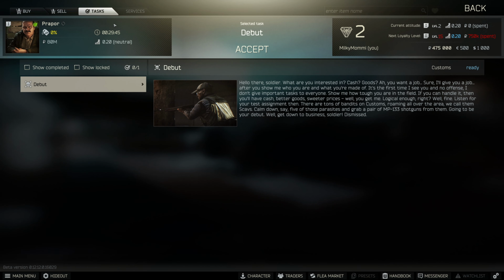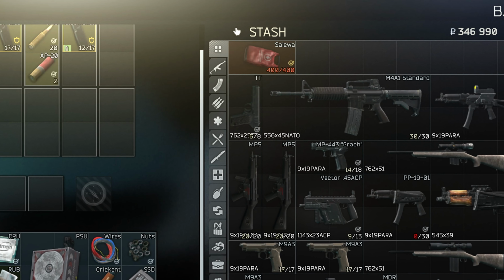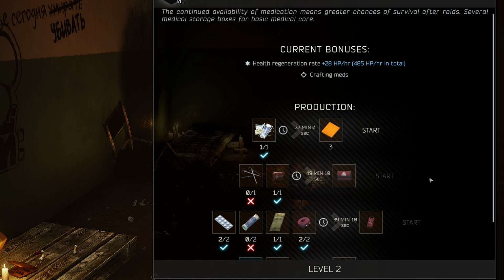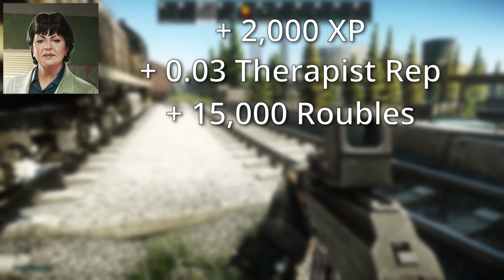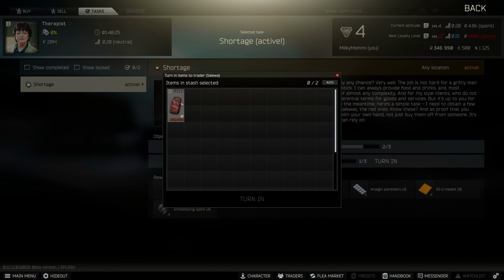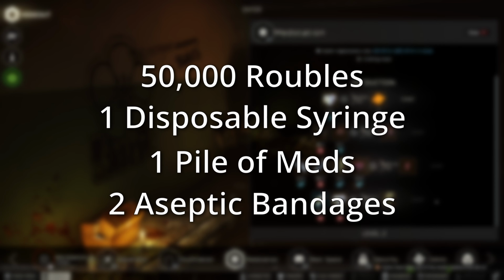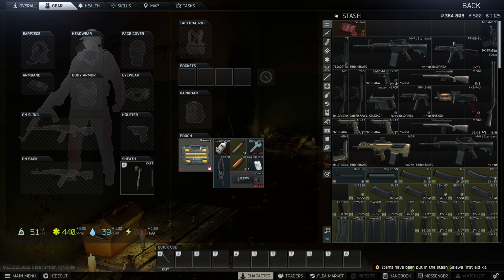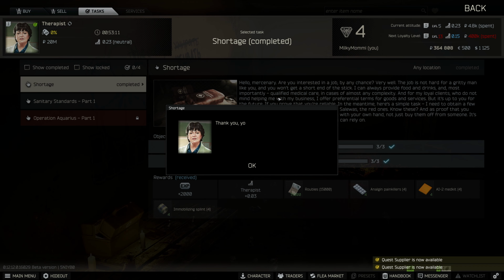"Shortage" Therapist Task Guide - Escape From Tarkov - Patch 13.5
This is my guide for completing the Shortage task from Therapist in Escape From Tarkov. This is one of the first tasks available to you at the start of a wipe. I go over the main areas in the Customs map where you can find some Salewa and how you can craft some to have an easier time completing it.

TIMESTAMPS:
0:00 - Intro
0:33 - Shortage Task Guide